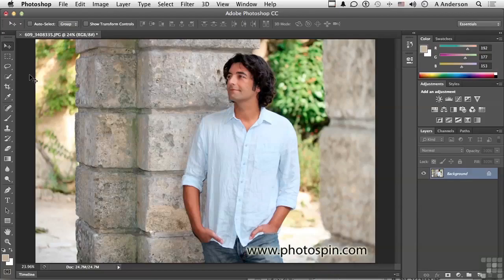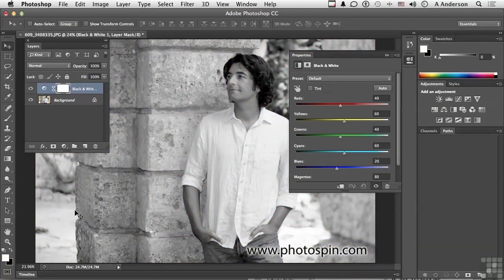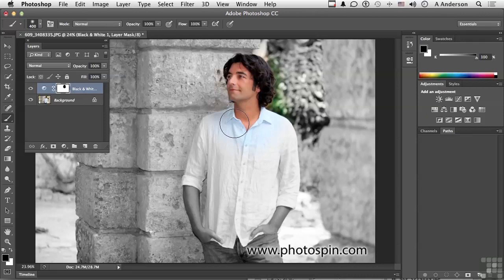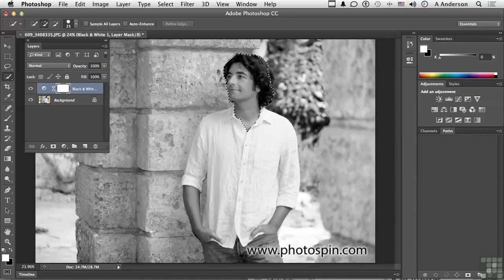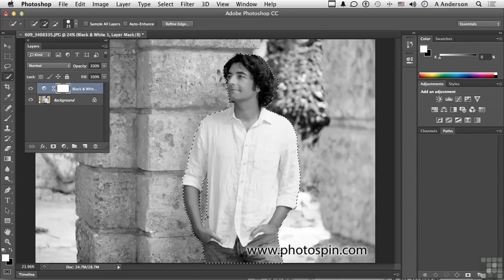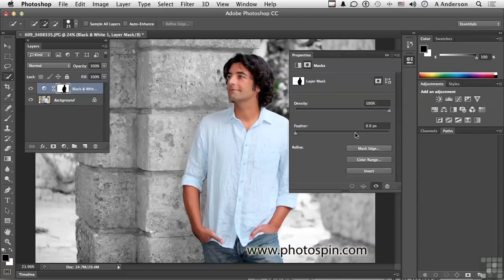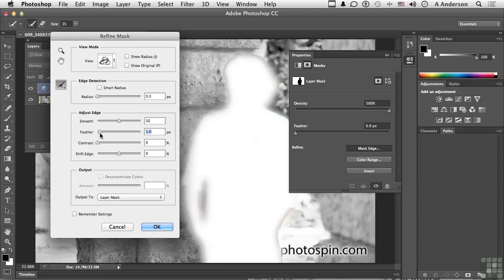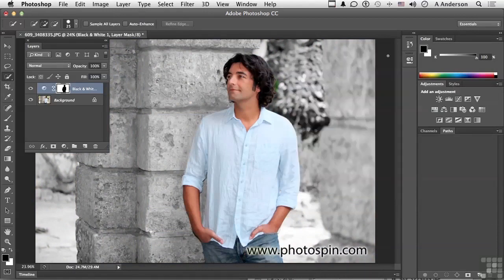Adobe Photoshop CC Tutorial | Working With Adjustment Layer Masks